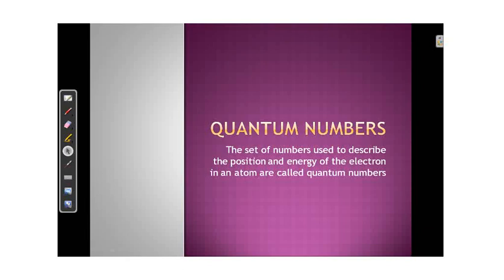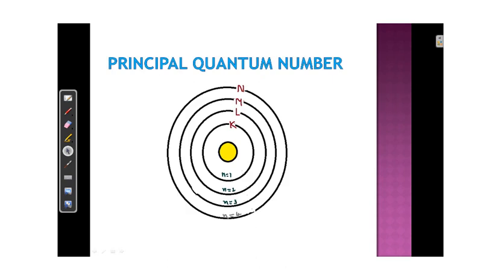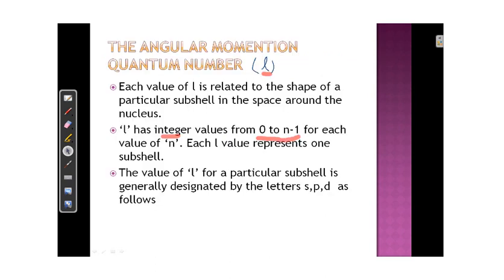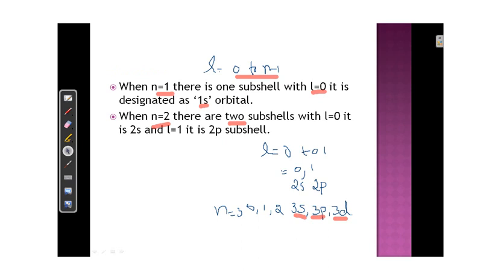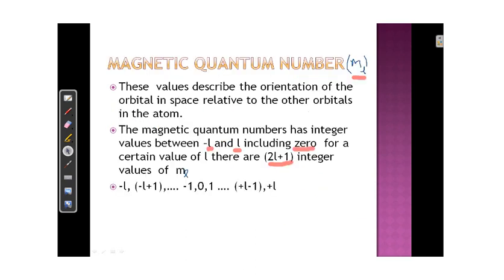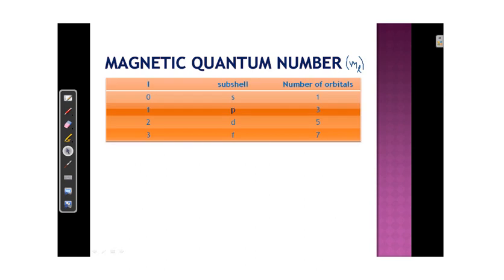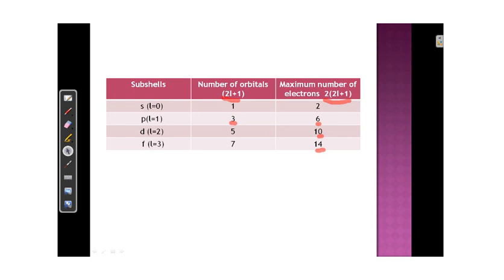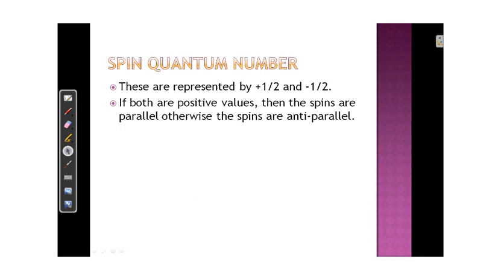QUANTUM NUMBERS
Explanation of four quantum numbers which helps to write the electronic configuration